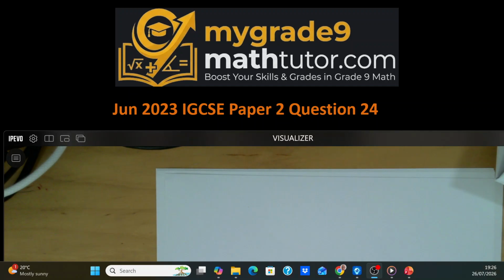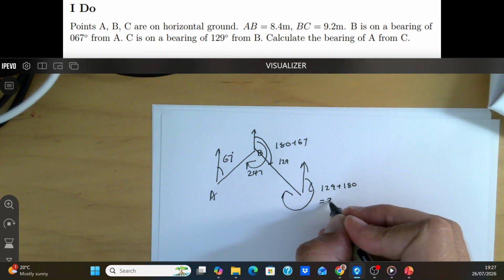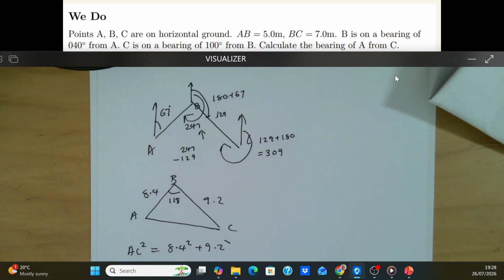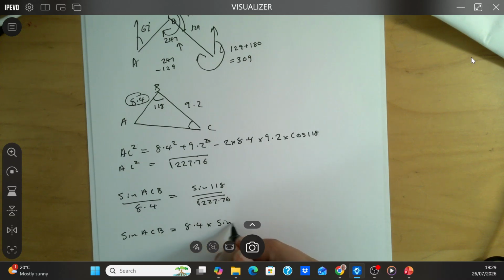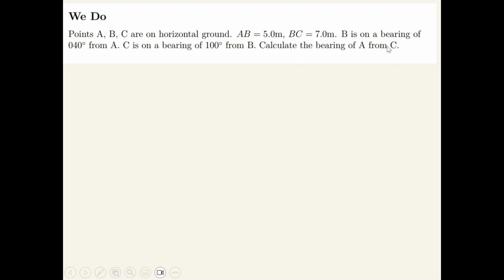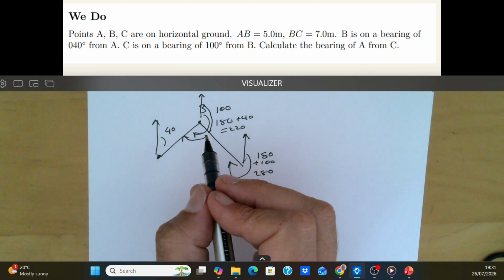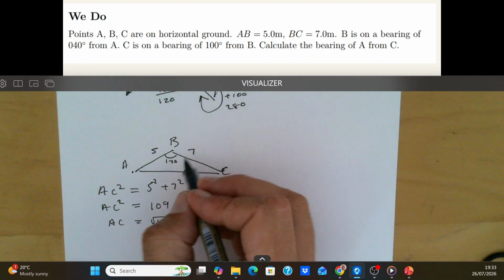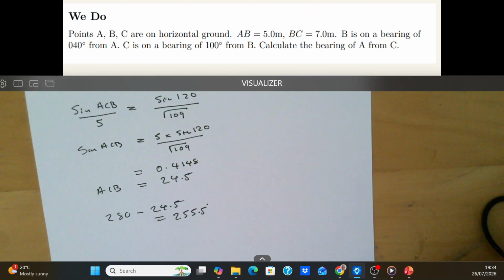Edexcel IGCSE Maths (4MA1) Nov 2024 Paper 2H Q24 | Bearings & Non-Right-Angled Trig Walkthrough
Master Question 24 from the Pearson Edexcel IGCSE Mathematics A (4MA1) November 2024 Paper 2H Higher Tier exam.

Bearings combined with multi-step non-right-angled trigonometry represent one of the heaviest tariff questions on the entire paper (6 marks). Calculating reverse bearings requires students to sketch accurate North lines, apply interior co-interior angle rules, and use the Sine and Cosine Rules without rounding intermediate values.

In this video walkthrough, we break down the exact examiner-approved method:
1. Setting up parallel North lines at points A, B, and C to deduce interior angle ABC.
2. Applying the Cosine Rule (b² = a² + c² - 2ac cos B) to find the missing side length AC[.
3. Using the Sine Rule to calculate internal angle BCA
4. Using parallel angle properties at C (or back-bearings) to compute the full 3-figure bearing of A from C to the nearest degree